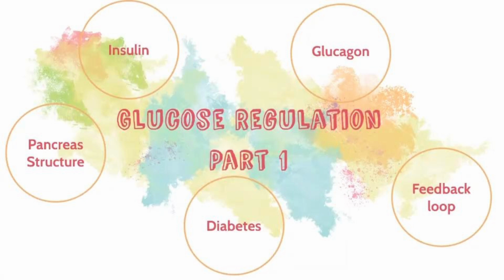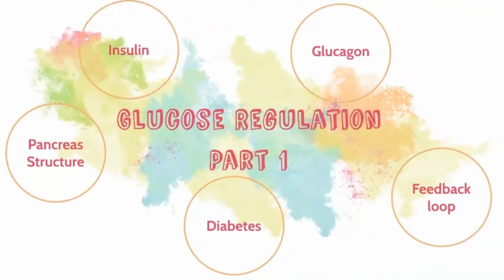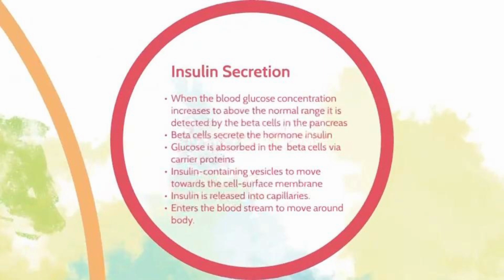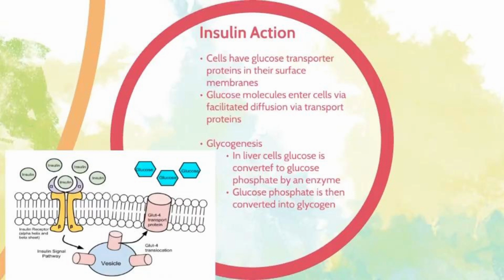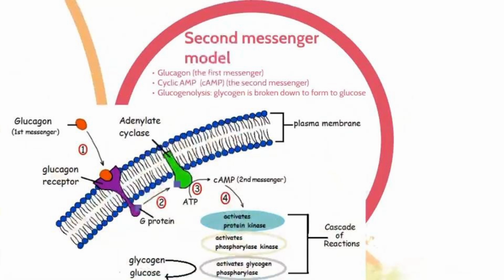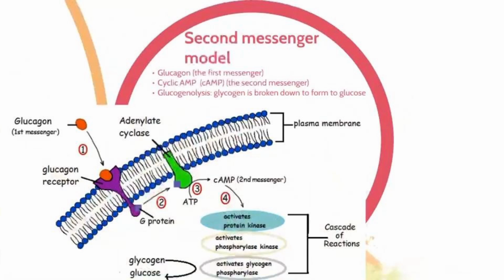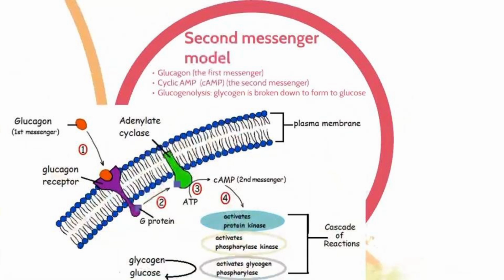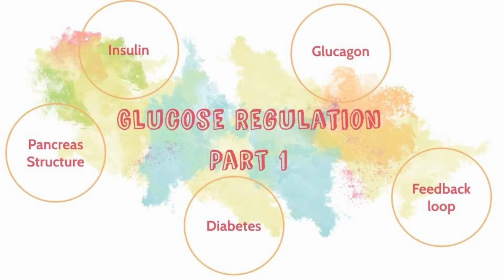Sweet Symphony: Demystifying Blood Glucose Control Part 1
🔍 Ready to hack the secrets of your body's sweet balance? 🍭 Brace yourself for an epic episode where we crack the code to blood glucose control! 🎉

🔥 Episode Highlights:

🌟 "Sweet Symphony Unveiled": Dive into the captivating world of blood glucose regulation – the ultimate life hack for energy and vitality!
🔬 "Pancreas Deep Dive": Explore the hidden powerhouse – your pancreas – and unravel its structural brilliance in blood sugar ballet!
💉 "Insulin Insider": Get the exclusive scoop on insulin – the VIP glucose gatekeeper – and how it transforms your body into a sugar powerhouse!
🔥 "Glucagon Firestorm": Discover the fiery secrets of glucagon, the unsung hero that turns stored glucose into instant fuel when you need it most!
🚀 Why You Can't Miss This:

🎓 Tailored for A-level students, this episode is your golden ticket to acing biology exams!
🤓 Perfect for science enthusiasts hungry for knowledge or anyone craving the inside scoop on their body's sugar symphony!
🚀 Lesson Takeaway:

🧠 Elevate your understanding of blood glucose control and become the master of your own energy levels. This isn't just a lesson; it's your secret weapon for body brilliance!